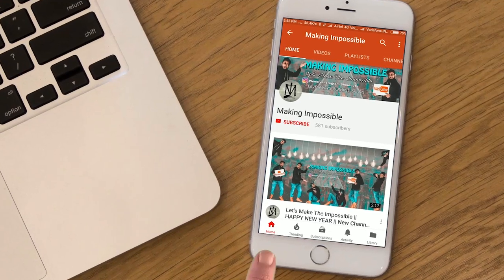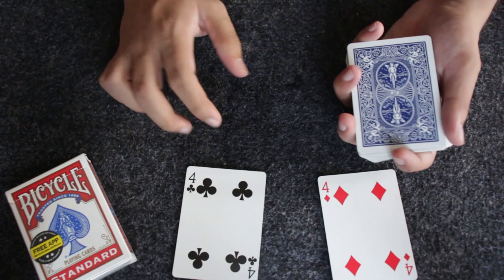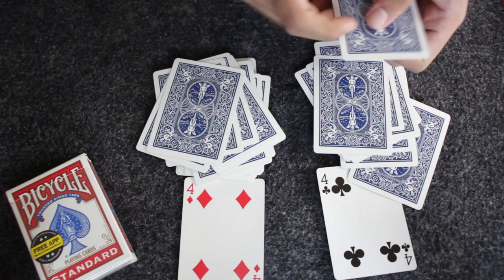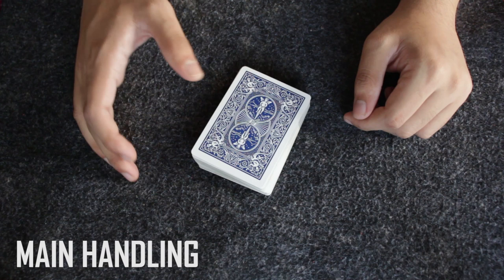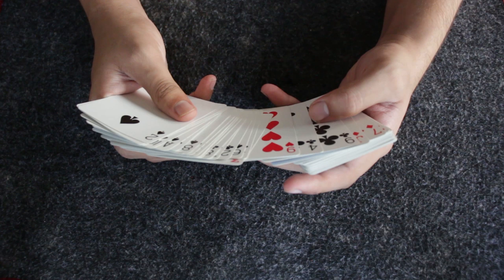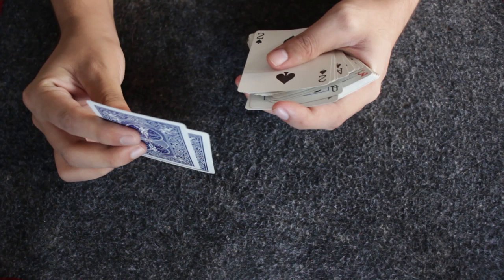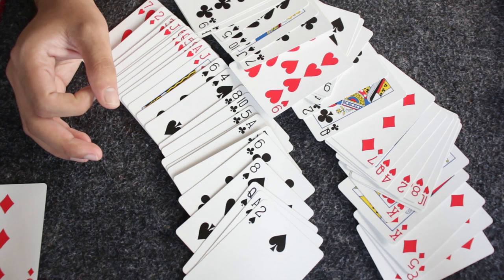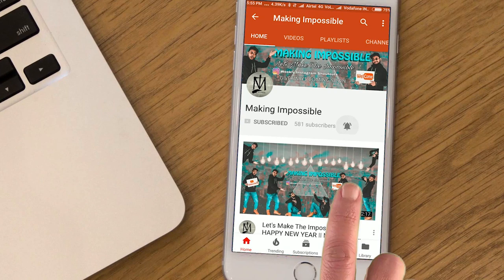Million Dollar Winning AGT Card Trick REVEALED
In today's video, I am going to teach you a card trick which involves mind reading and a color change!!!

🔥🔥 Get YOUR INSTAGRAM FEATURED in my channel:

✔️✔️✔️ INCREASE YOUR CHANCE OF GETTING FEATURED BY REQUESTING A MAGIC TUTORIAL IN THE COMMENTS OF MY LATEST VIDEO (put your instagram @username in the end)
**I will choose one lucky winner every for Monday episodes.